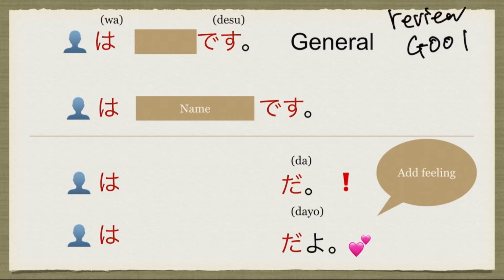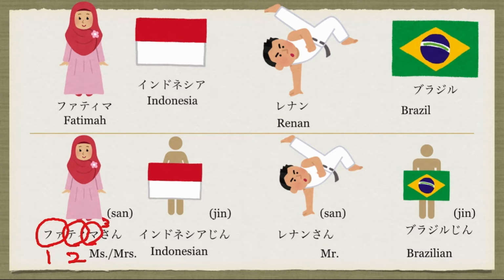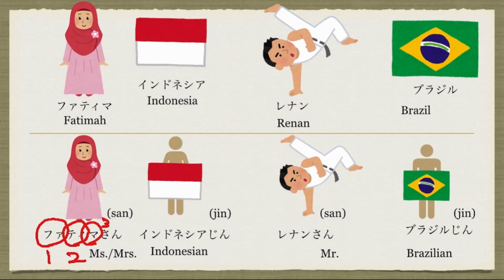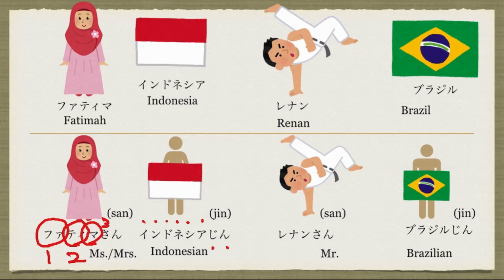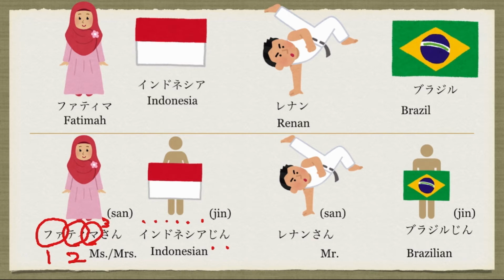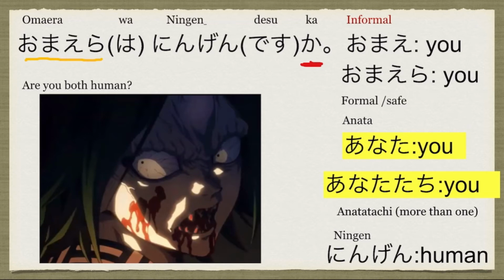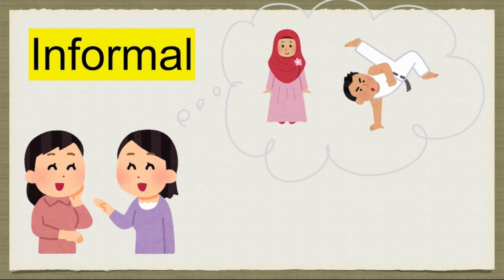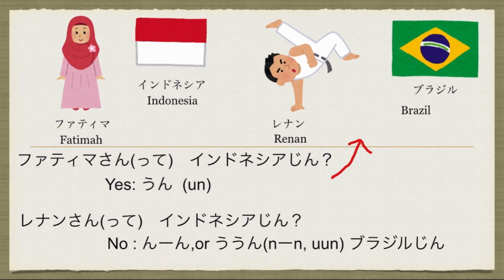Learning Japanese: Ask a question with Demon Slayer G002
Let's learn how to make a question in Japanese with Demon Slayer.
～[Noun]～は(wa) ～[Noun] ～です か(desuka)。

Japanese in Anime is a bit different from the Japanese written in the text book. But the basic structure is the same. if it is easier for you to learn Japanese via Anime, Anime is the best text book for you  :)

This is also one of the basic Japanese Grammar if you study with Minano Nihongo.

Demon Slayer_Kimetsu no Yaiba
1. A question form Demon to Tanjiro and Nezuko:  Episode 2
　Omaera ningen ka おまえらにんげんか。
2. A question from Tanjiro: Episode2
     Daijobu desuka だいじょうぶですか。